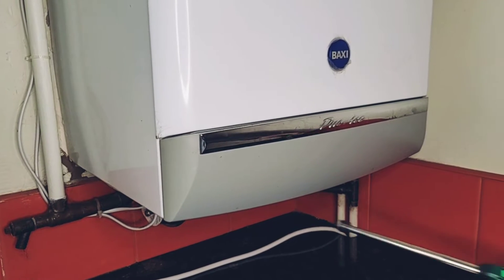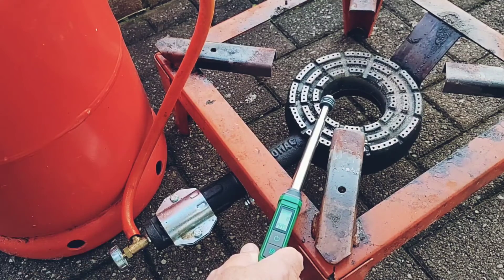Protect Your Home from Potential Disaster: Toptes PT299 Combustible Gas Leak Detector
TOPTES PT299 combustible gas leak detector review. The Toptes PT299 combustible gas leak detector or gas sniffer can detect a wide range of combustible gases including natural gas (methane), propane, butane, ethanol and gasoline. This video looks at the main features of this Toptes combustible gas detector probe and tests how quickly it detects natural gas, propane, butane, alcohol and petrol.

If you want to try out amazon prime for free, this link will give you a free amazon prime 30 day trial